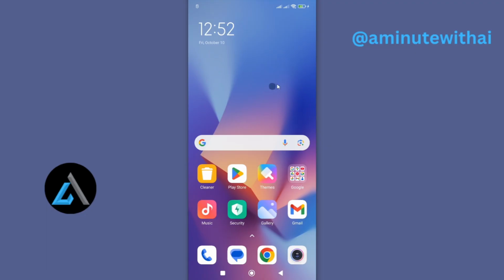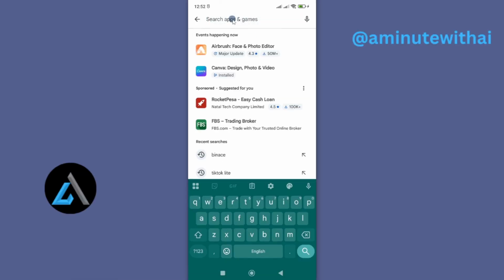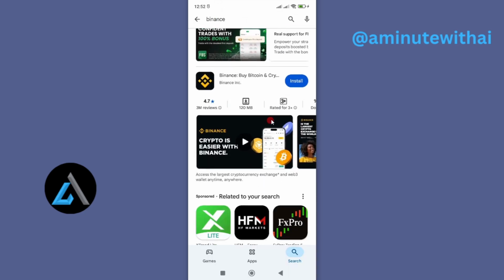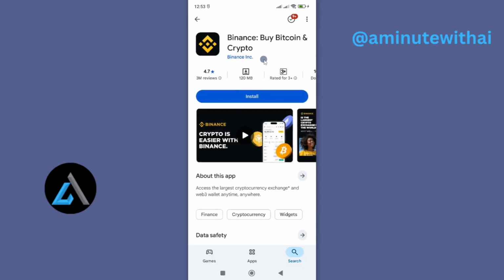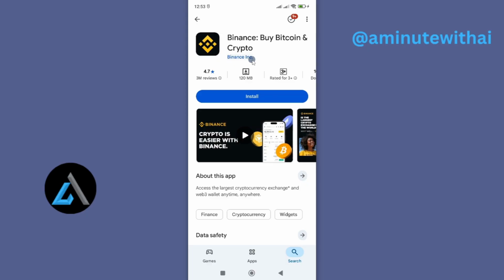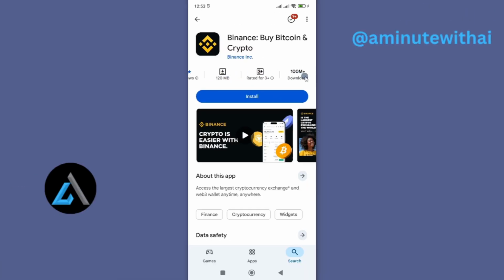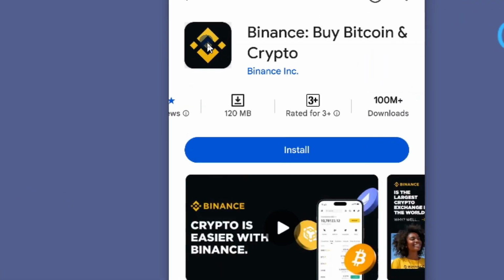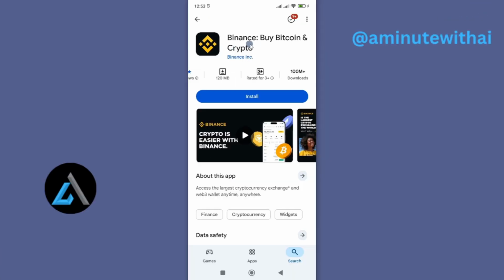How To Install The Right Binance App On Android Smartphone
In this video, you’ll learn how to install the official Binance app on your Android smartphone. The tutorial walks you through finding the verified Binance app on the Google Play Store, avoiding fake versions, and setting it up for secure cryptocurrency trading, monitoring, and wallet management.